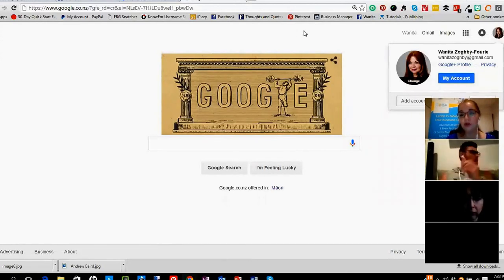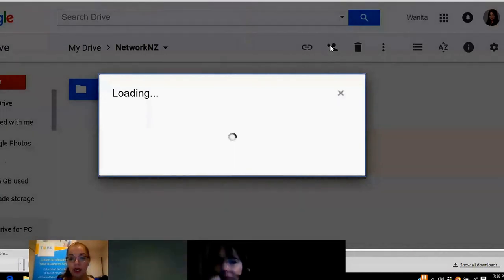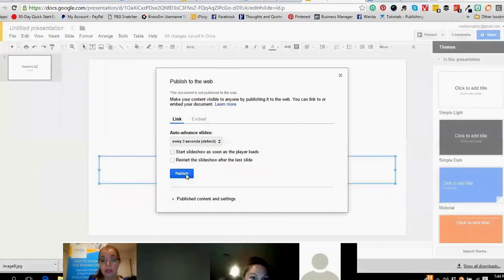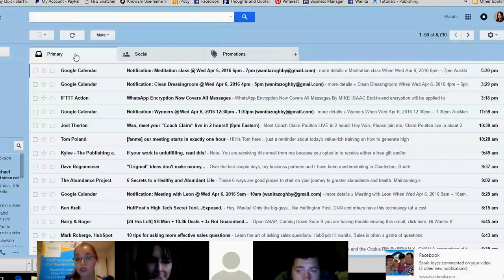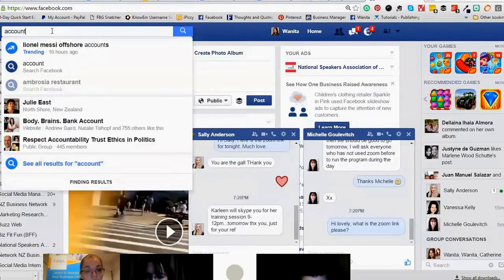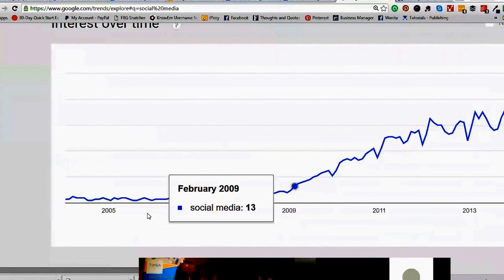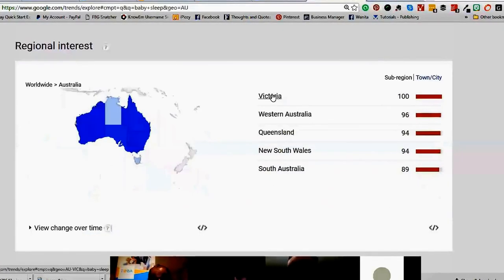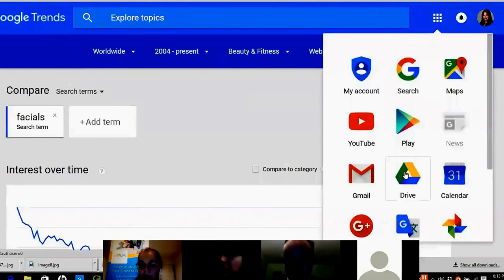What Google can do for your Business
Network NZ Webinar - how to grow your business with Google Tools.